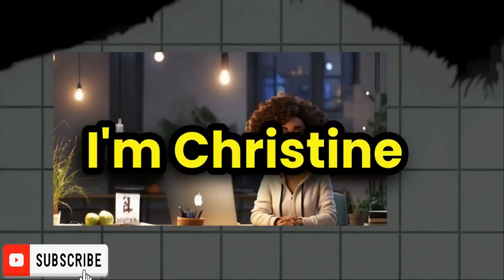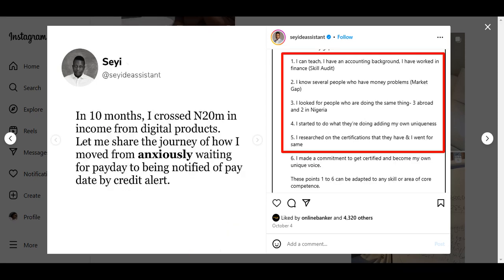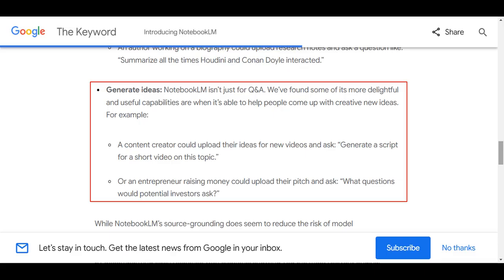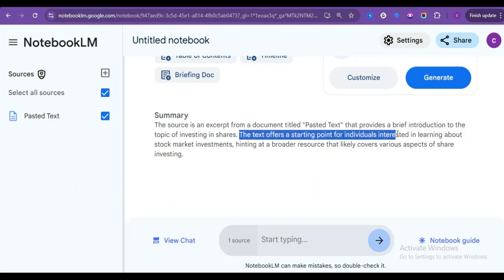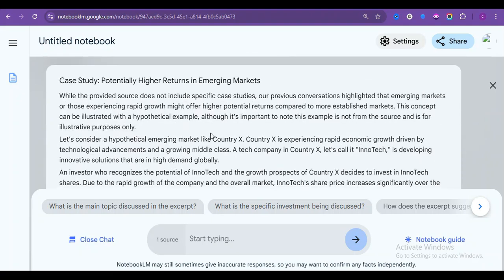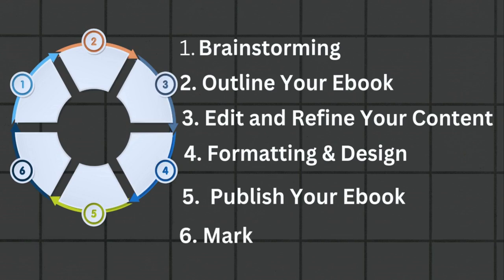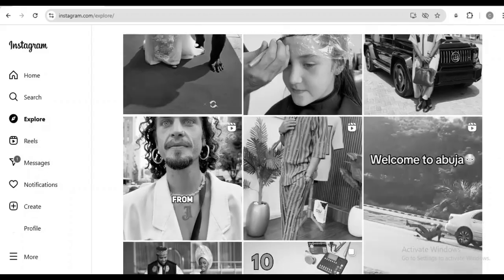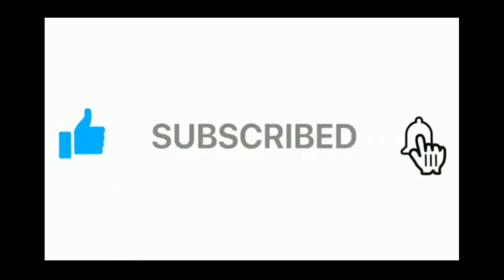New HACK🚀🚀 How to Create & Sell EBOOKS In 12 mins Using Google Notebook LM | EASY METHOD! 🤑🤑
In this video, Google Notebook LM, we'll explore how to create high-quality digital products using this powerful AI tool. Whether you're a content creator, entrepreneur, or digital marketer, Notebook LM (Language Model) can transform the way you generate and refine content. Learn how to leverage Google's AI to streamline your creative process, automate tasks, and produce engaging digital products such as eBooks, online courses, templates, and more.

What You'll Learn:

Introduction to Google Notebook LM and its features
How to set up your digital product creation workflow
Tips for using AI to write and refine content quickly
Strategies for generating creative ideas and content prompts with Notebook LM
Best practices for creating digital products like PDF guides, training materials, and digital templates
How to integrate Google Notebook LM with other tools for productivity and efficiency
Key Topics:

Digital product creation
AI content generation
Google Notebook LM tutorial
Enhancing productivity with AI
eBook creation with AI tools
Automating digital products with Notebook LM
AI-powered content creation for entrepreneurs and creators
Whether you're new to AI or an experienced creator, this video will show you how to maximize the potential of Google Notebook LM to create professional-quality digital products that save you time and boost your creativity.